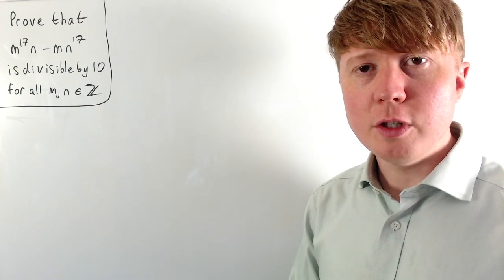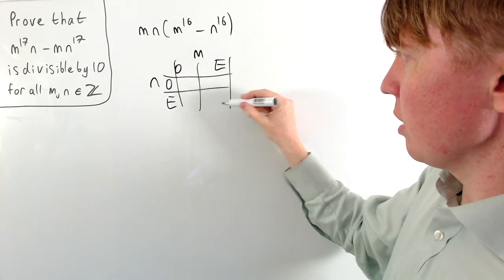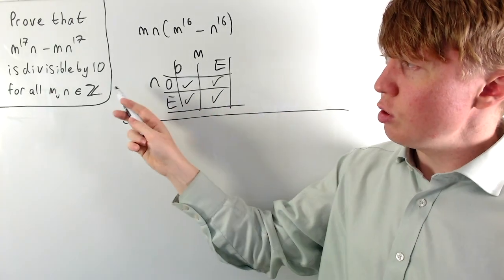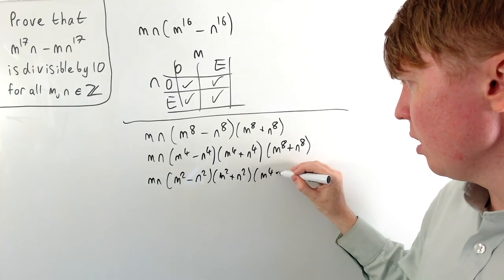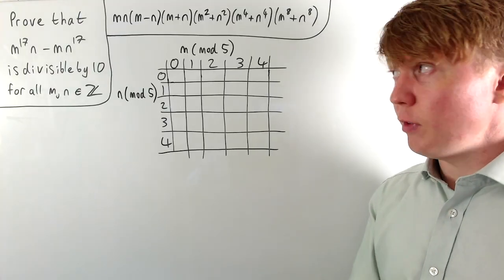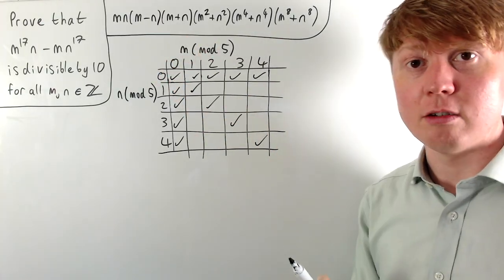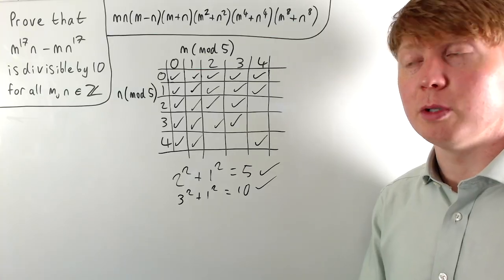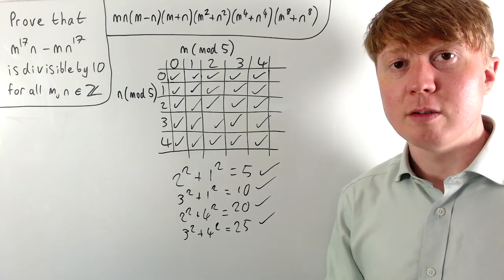A Satisfying Divisibility Proof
We prove that m^{17} n - m n^{17} is divisible by 10, for all integers m, n.

00:00 Divisibility by 2
01:55 Factorisation
03:25 Working modulo 5